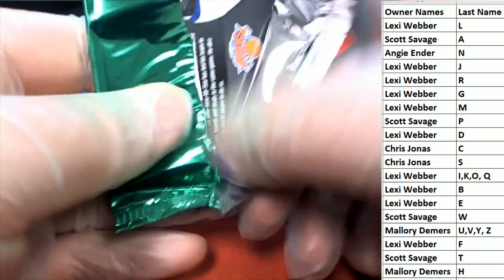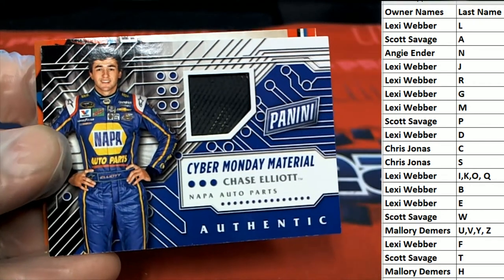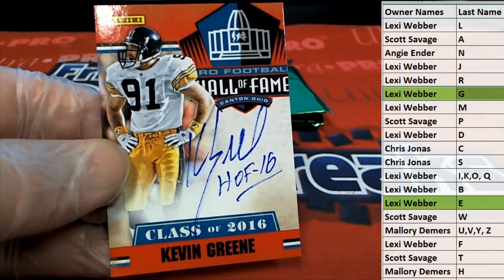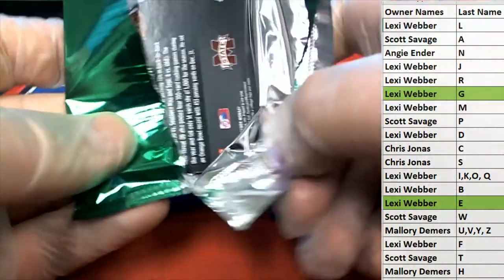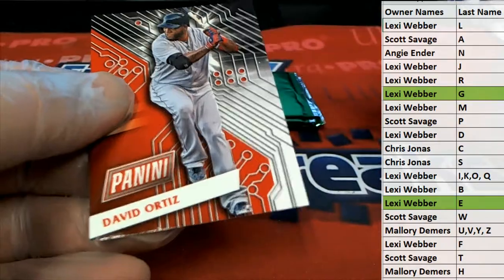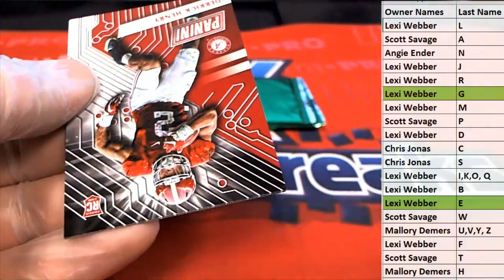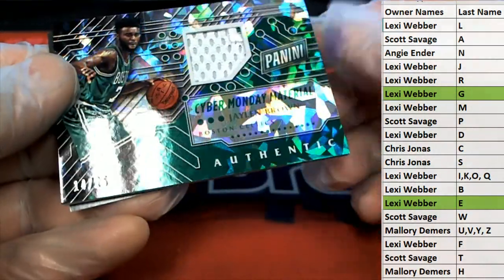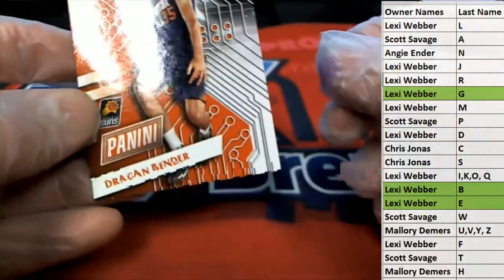10 PACK LOT 2016 Panini Cyber Monday ID 16CYBERMON132